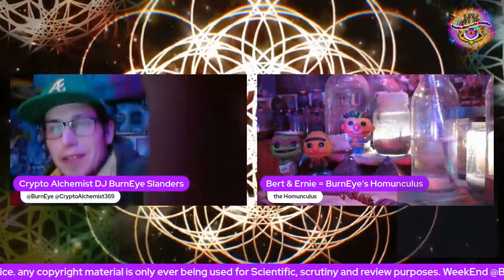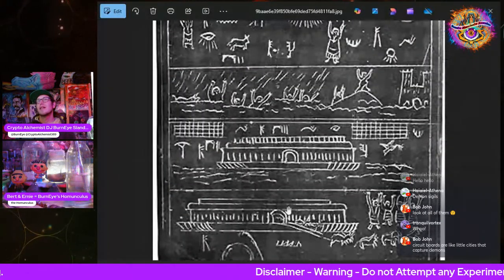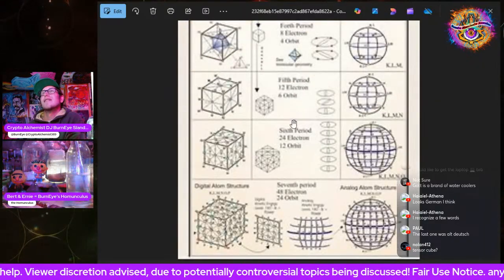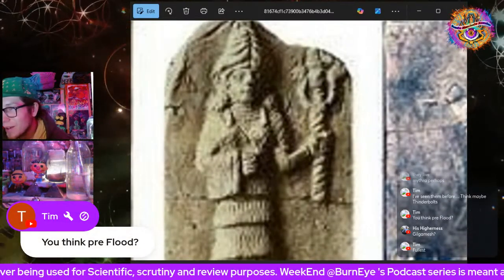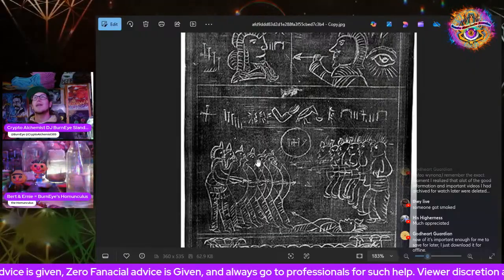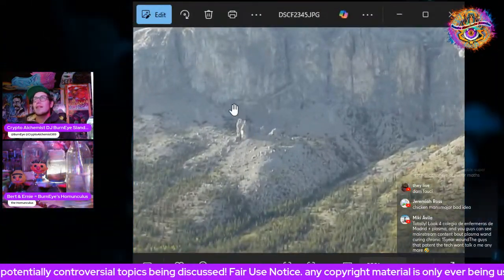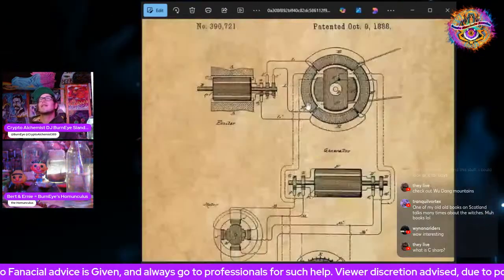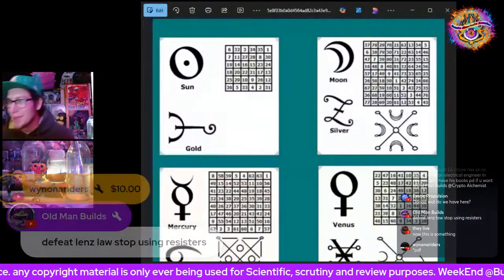Ancient Alchemy, Languages & Symbols. Plus Some Suspect Geology